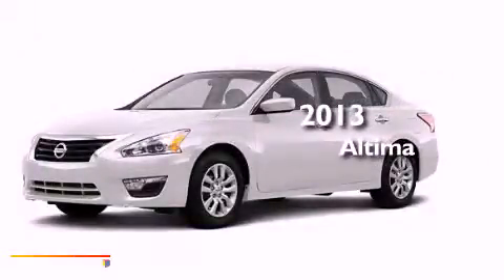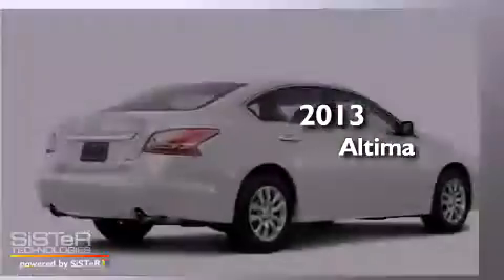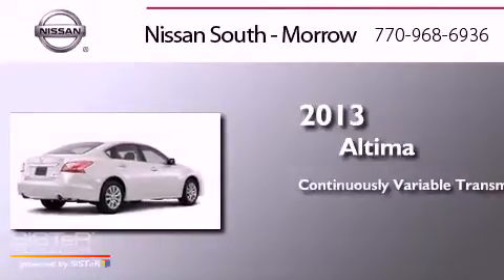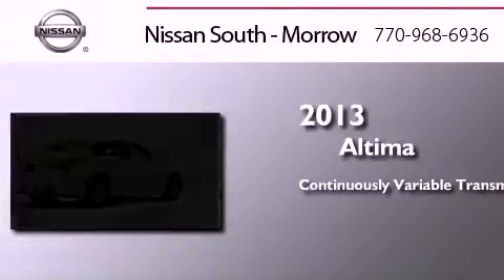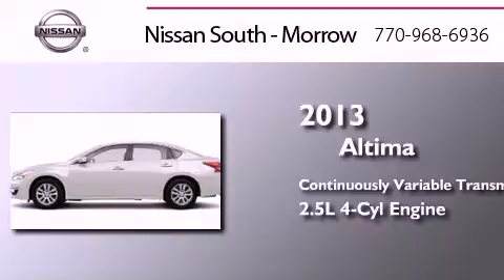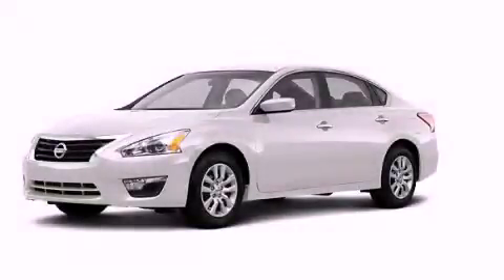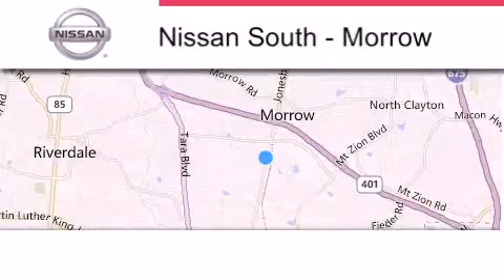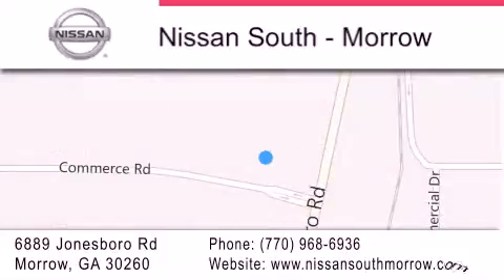2013 Nissan Altima Morrow GA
Year : 2013
 Make : Nissan
 Model : Altima
 Engine : 4 Cyl - 2.5L
 Trans . : Variable
 Exterior : Pearl White
 Miles : 10
 Interior : Beige
 Stock : C119674